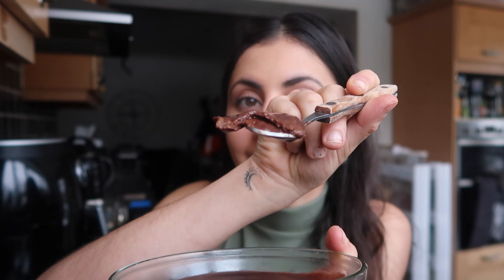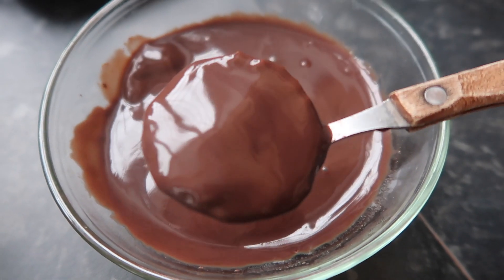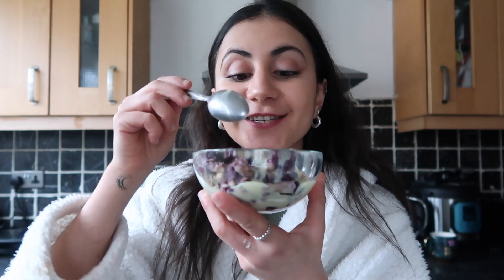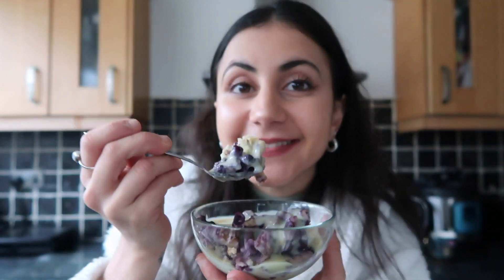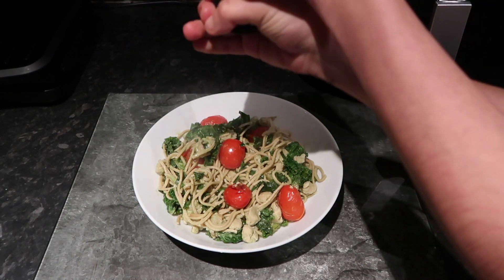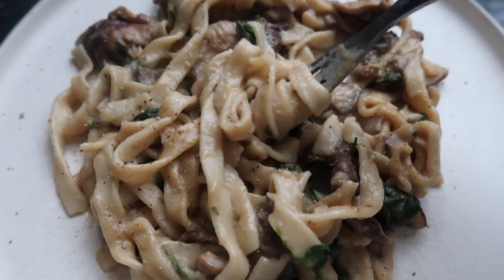what i eat in a day: ONLY PASTA ALL DAY! 2 Ingredients Homemade vegan spaghetti!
2. Like this video
4. recreate a recipe and post a feed post on the gram with the hashtag

* There will be 1 winner
* The winner will be chosen and announced on my Instagram stories on the 5th February ✨

Pasta machine

Breakfast: French toast pasta skillet
- 70g dried chocolate pasta
- 1 scoop protein powder
- 1tsp cacao powder
- 150ml almond milk
- chocolate chips and raspberries

* Skillet in the oven for 20 mins on 180c

Snack: single serve ravioli snack

- 30g ‘00’ extra fine plain flour
- 1 tsp cacao powder
- 25ml
- chocolate chips
- chocolate alpro pot

Lunch: Homemade vegan pasta and cauliflower Alfredo sauce

Single serve 2 ingredient pasta:
- 90g ‘00’ extra fine plain flour
- 40ml - 70ml water
(Start from 40, Keep adding until dough forms - the dough should be tough but not sticky! As soon as dough isn’t formed, don’t add water)

Single serve Cauliflower Alfredo creamy sauce:
- 100g cauliflower
- 80ml unsweetened almond milk
- 50ml vegetable stock
- Garlic powder/ garlic clove
- 1 tsp olive oil

My adapted recipe:
Serves 12
50g vegan butter
28g plain flour
400ml unsweetened almond milk
200g vegan cream cheese
100g aquafaba
Vanilla flavour drop
30g Sweetener
Frozen blueberries
Cinnamon
Panko bread crumbs
250g (dried weight) macaroni pasta
Served with vanilla custard

Dinner: single serve avocado pesto sauce

- 1/2 an avocado
- 80ml almond milk
- 1 tsp olive oil
- Handful of Basil
- lemon juice squeeze
- 1 garlic clove

Leila xoxoxo

My vegan: LHMYP

Skinny food co: LEILA4THFREE - 4th product free when you buy any 3 syrups, sauces or jams (can mix & match)

› abcdef...Web resultsLEILA HANNOUN (@abcdefghijkleila_) • Instagram photos and videos